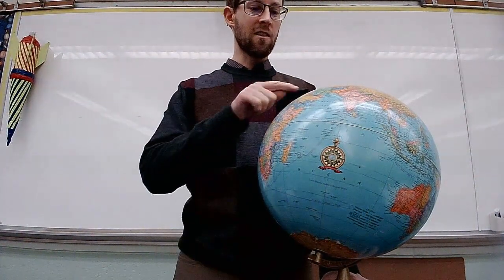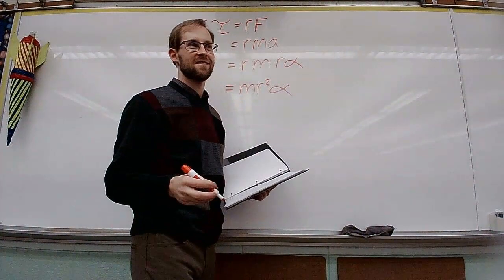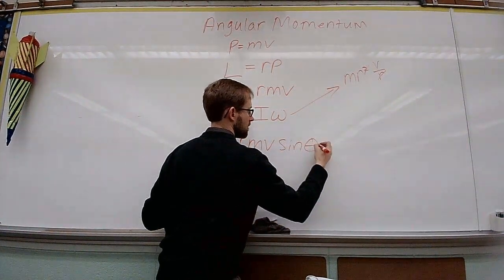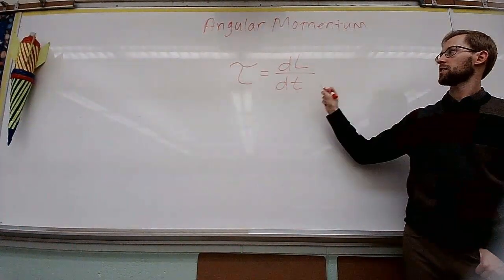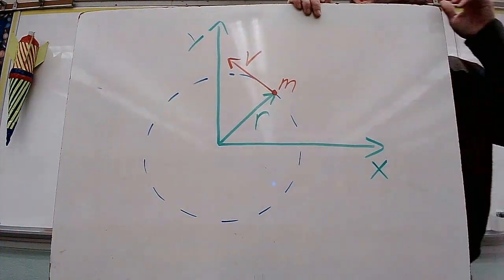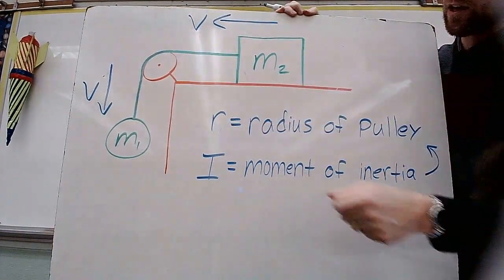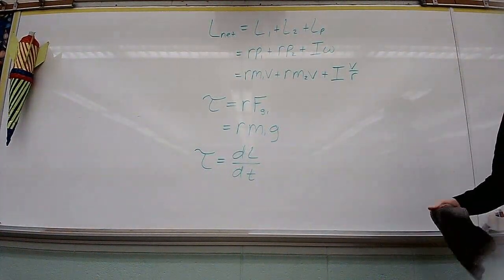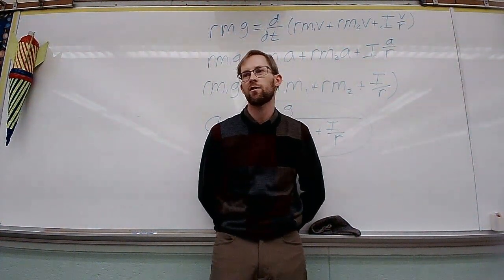Rotational Motion W1 Notes 4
Solid Object with a Net Torque, Angular Momentum